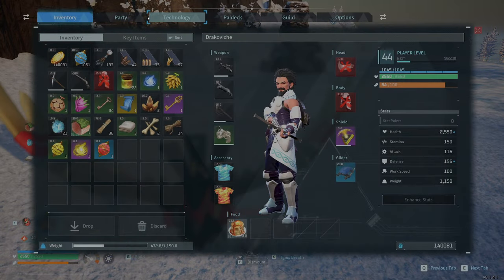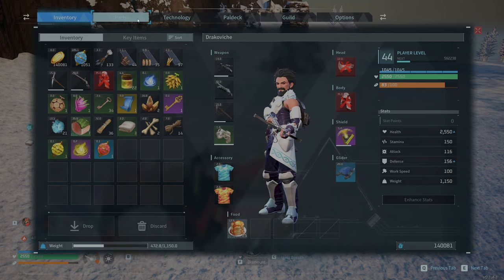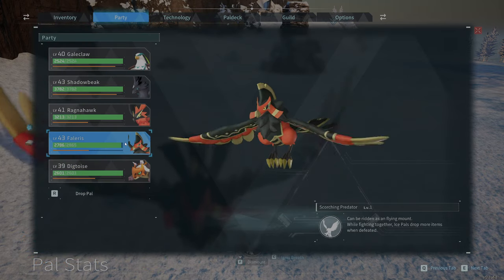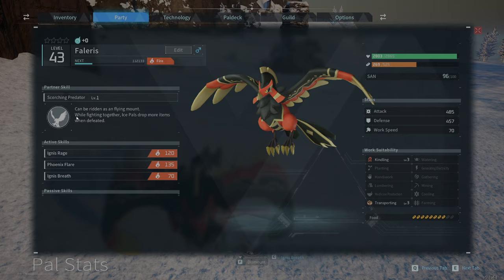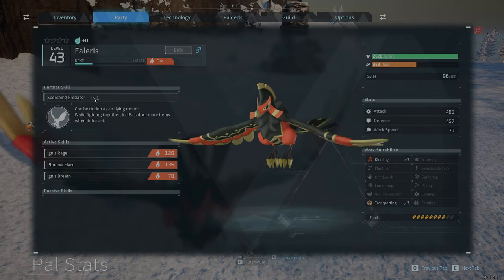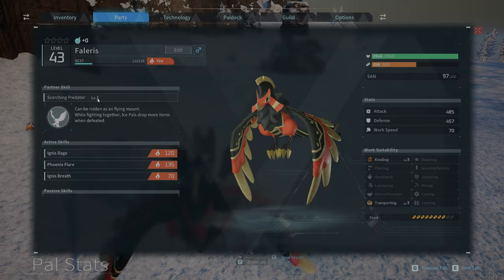Where To Farm High Quality Oil & Leather (Palworld Guide)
A short guide on how to farm High Quality Oil in Palworld, I go through some tips on making farming high quality oil easier and a bonus of also farming lots of leather!